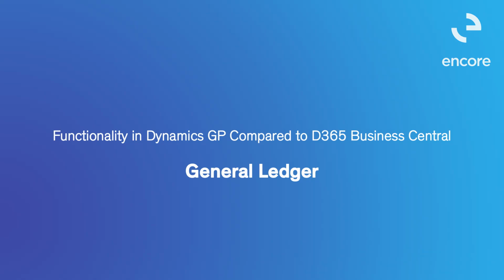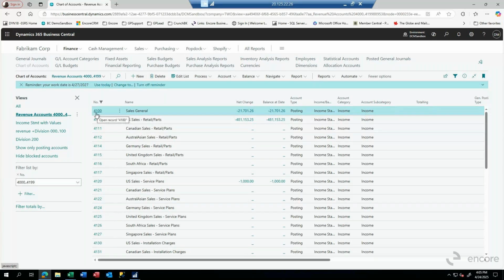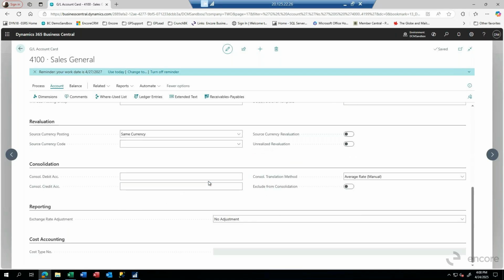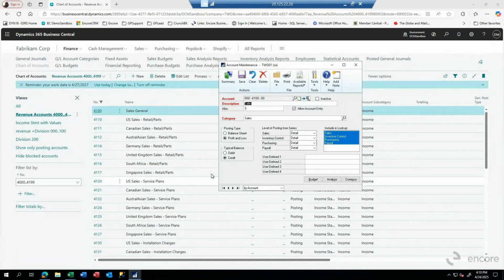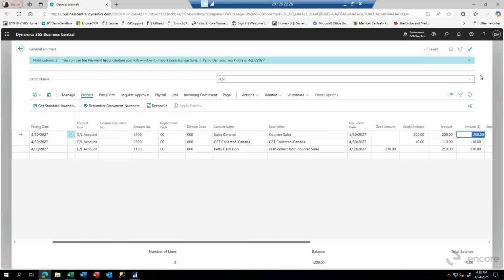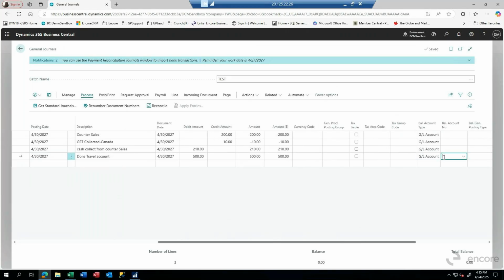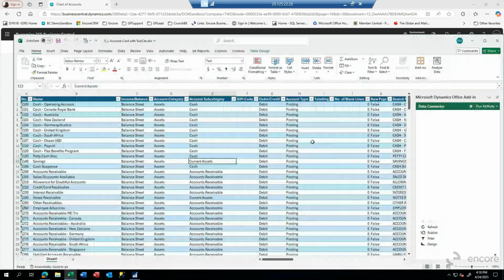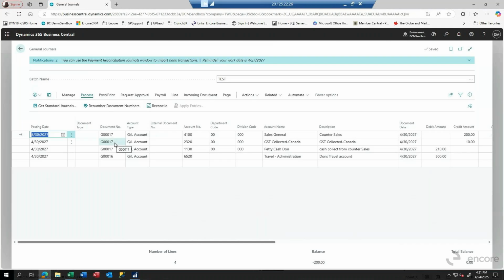Functionality in Dynamics GP Compared to D365 Business Central | General Ledger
In this video, we explore the key differences between General Ledger (G/L) setups in Microsoft Dynamics GP and Business Central. Walk through account segmentation, chart of accounts, dimensions, and journal entries. Learn how Business Central enhances flexibility with dimensions, simplifies account management, and supports Excel-based edits for efficient updates. Whether you're migrating from GP or just curious about Business Central's capabilities, this demo offers a clear side-by-side comparison.